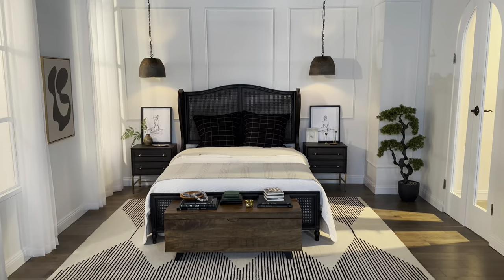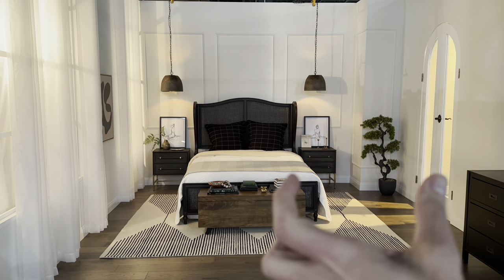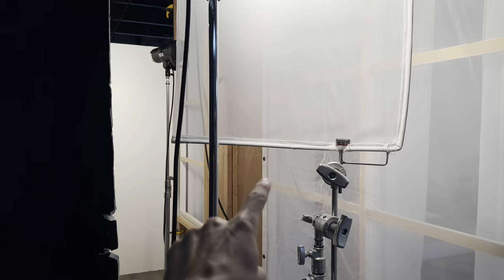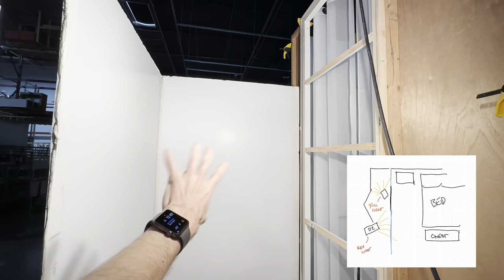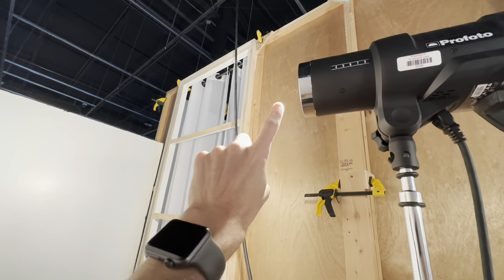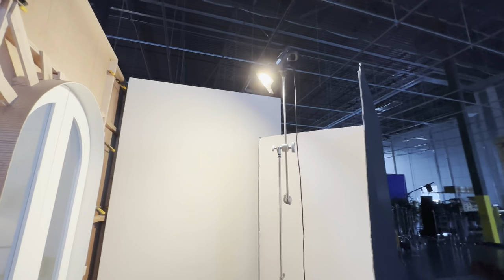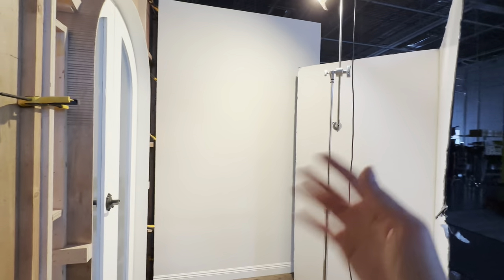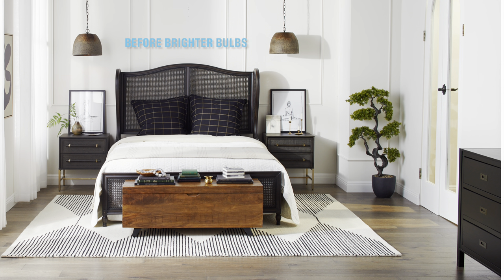Ho to Photography a Modern eclectic bedroom | Large Commercial Photo Studio Product Photography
Here, I am working in a large commercial photo studio were we build mock rooms, such as living rooms, bathrooms, and other living spaces. We also build out mock outdoor spaces like backyards and patios and stage them with furniture, decor, and photograph them for e-commerce sites and social media.

Today, I’m photographing a styled out set in our studio of a modern eclectic bedroom. I’m using Profoto D2 photography lights along with a handful of v-flats. I’ll walk you through the placement of the camera, the placement of the lights, and where I’ve placed the vflats or any other light modifiers. Enjoy!

Main Filming gear:
Sony a6400
Atomos Ninja Inferno
Rode NTG4+
Zoom H6